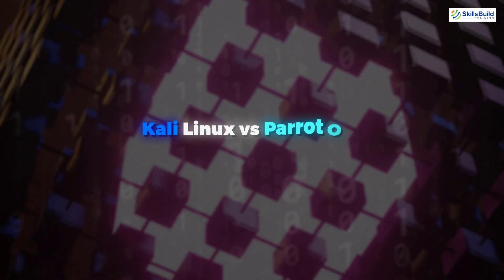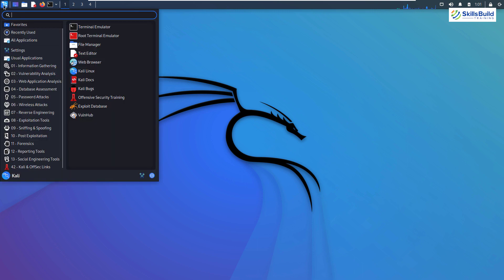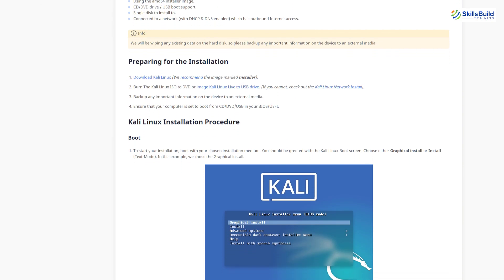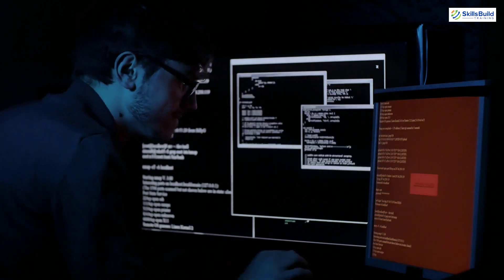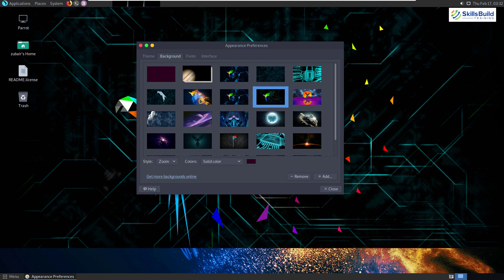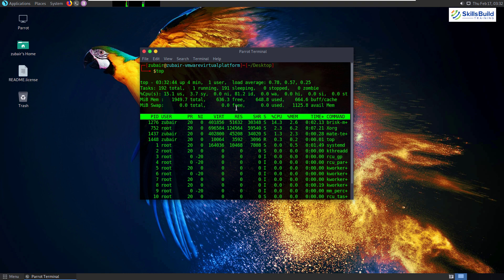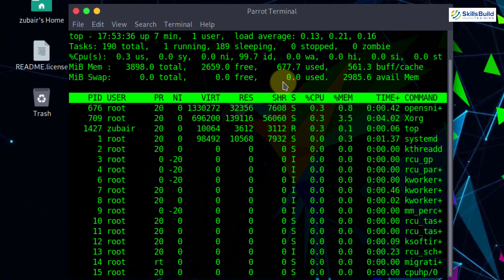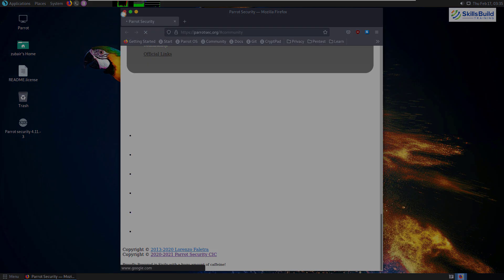🔥 Kali Linux vs Parrot OS: Which Is Best For Ethical Hacking?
In this video, I will compare Kali Linux and Parrot OS to determine which is best for ethical hacking.

⏰Timestamps⏰

00:00 Intro
01:31 Kali Linux
01:50 Pre-Installed Tools
03:10 Default Installer
03:40 Multi-Language Assistance
04:08 Customization
04:31 Broad Range Wireless Support
04:54 System Kernel
05:17 Hardware Requirement
05:34 Resource Usage
06:25 Parrot OS
07:08 Developed By
07:14 Editions
08:24 Functional Features
09:26 Hardware Requirements
09:41 Resource Usage
10:16 Conclusion
11:37 Outro